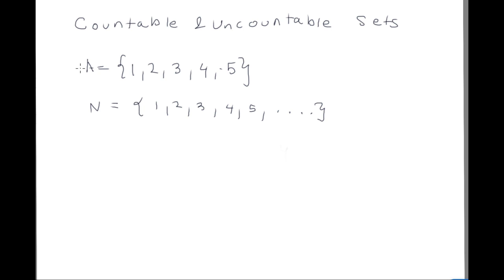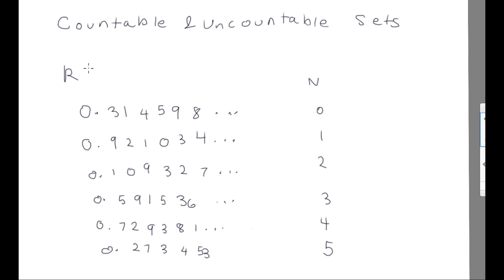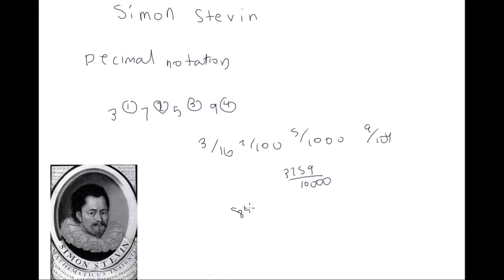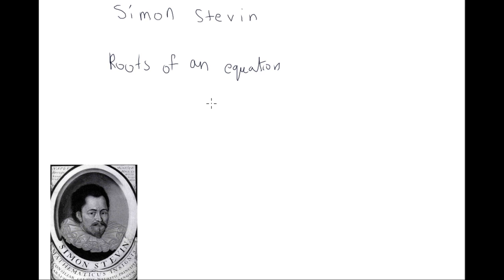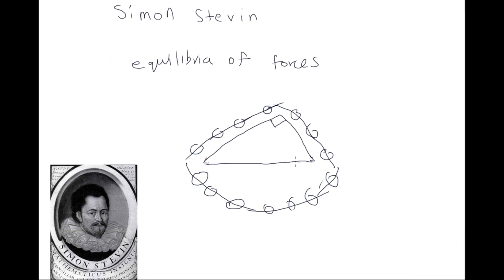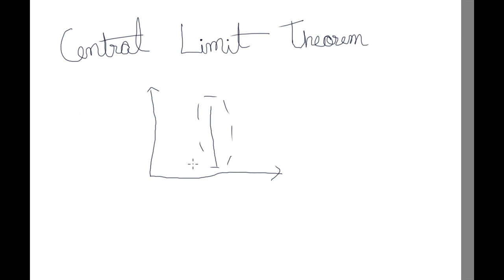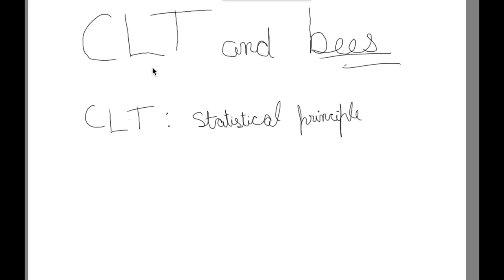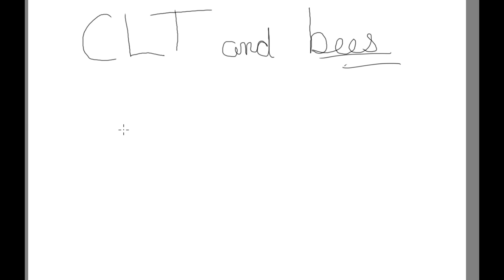Math Project Group 6